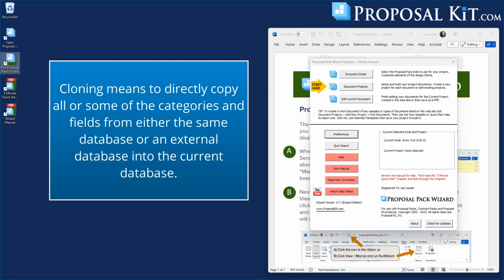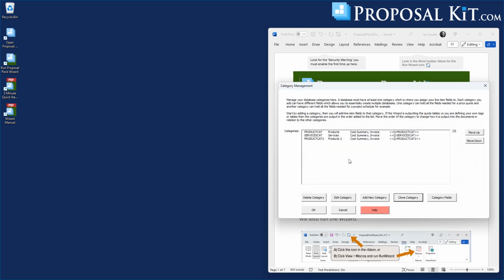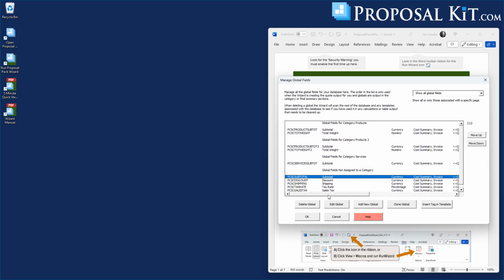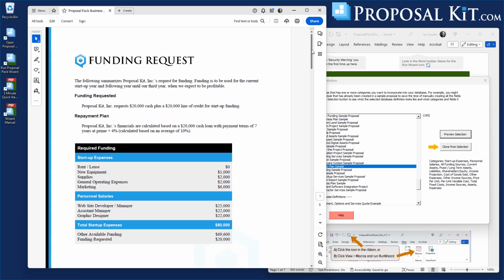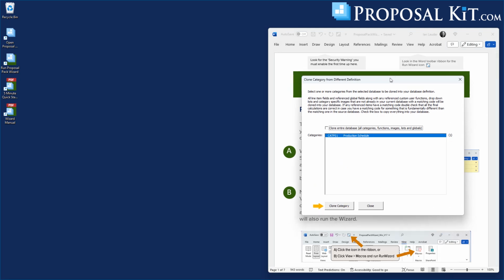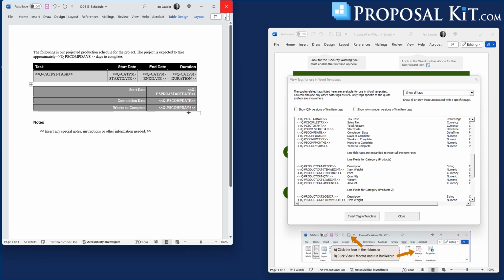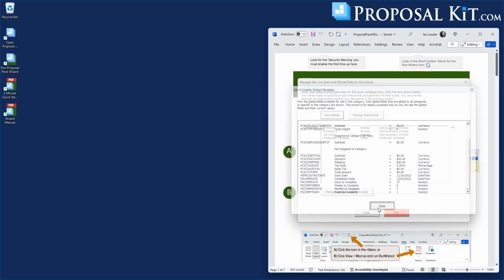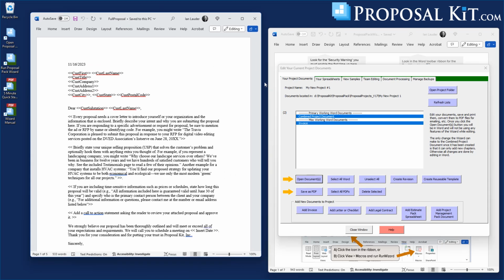How to Clone from Line Item Databases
This video illustrates how to speed up creation of custom line item databases by cloning entire categories from the same database and also cloning in individual categories or entire databases from other line item databases.